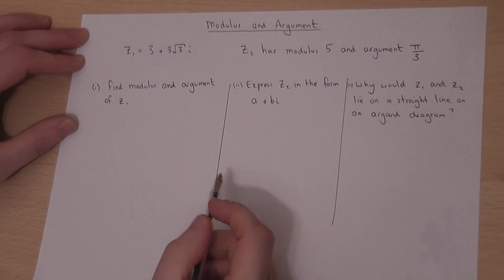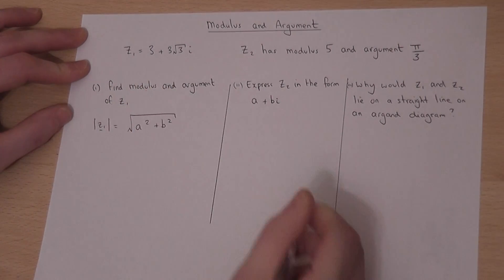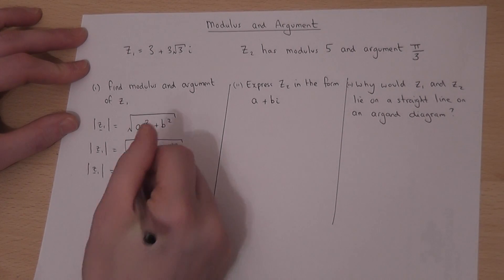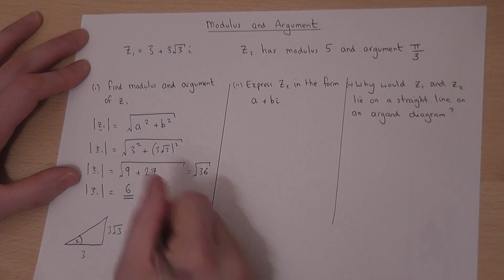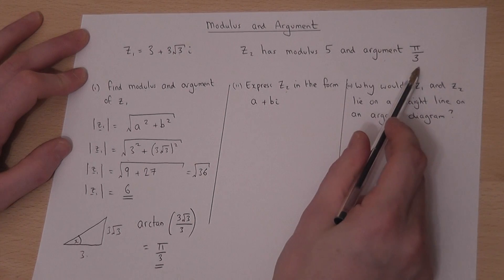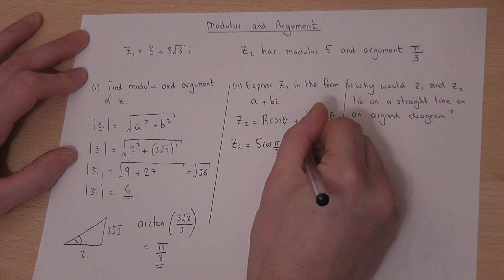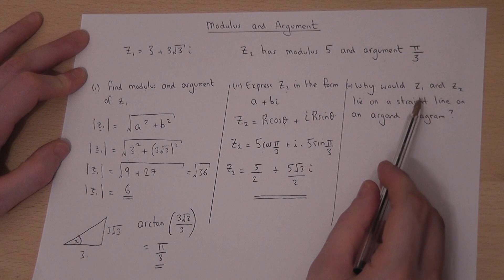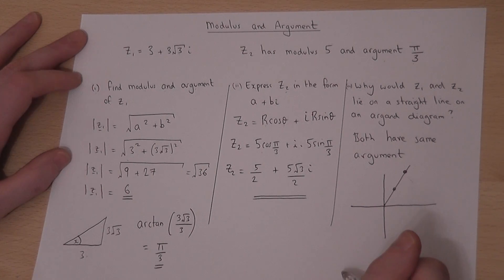Complex Numbers : finding the modulus and argument